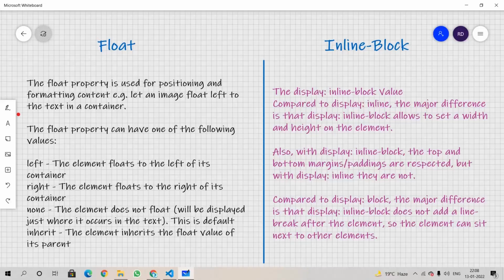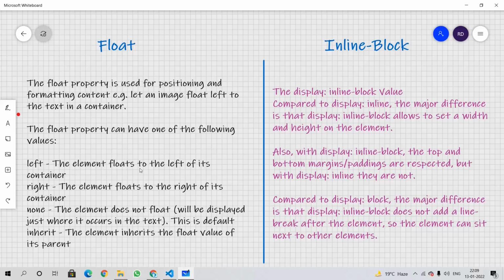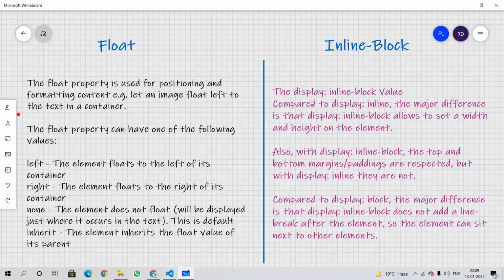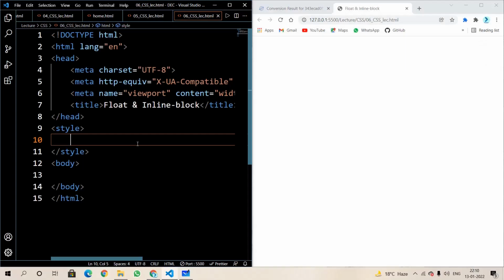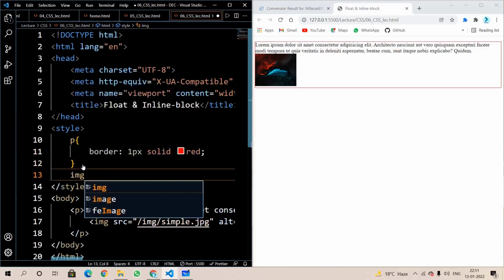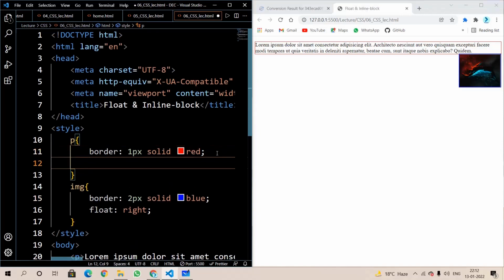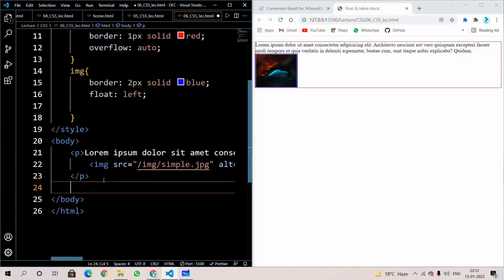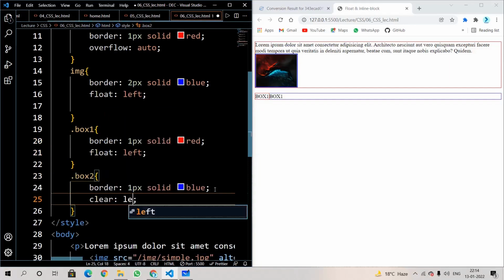CSS PART 06 || Float Property | CSS full course in 2022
In this video you will know about Float Property and [ Inline-block property in Next video (Part:21)]